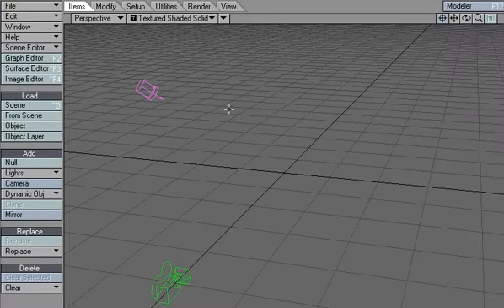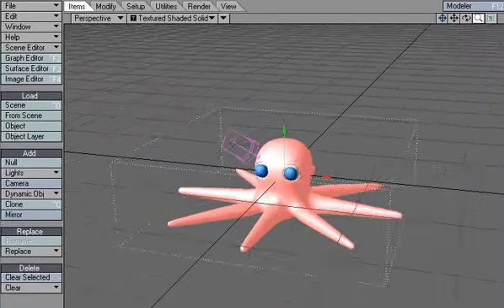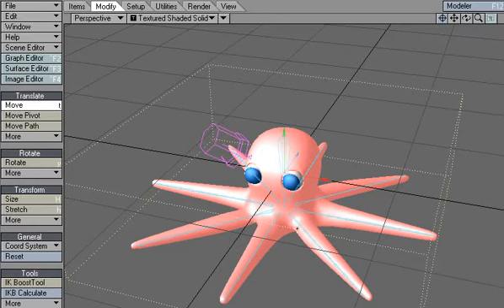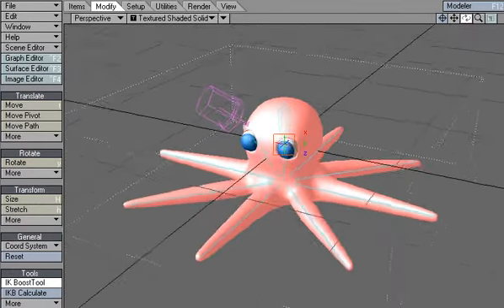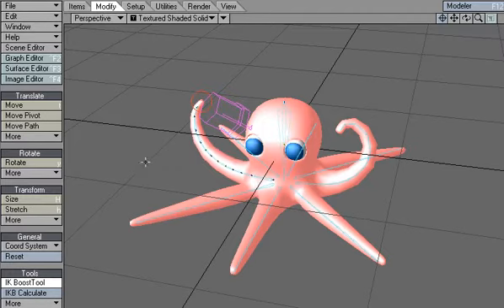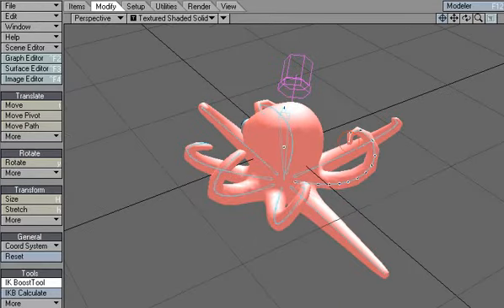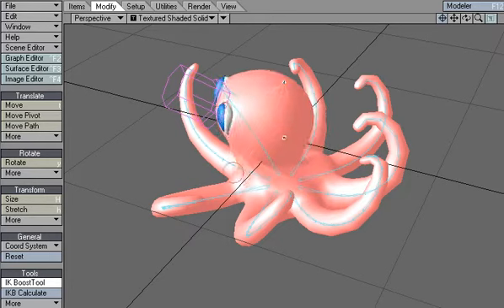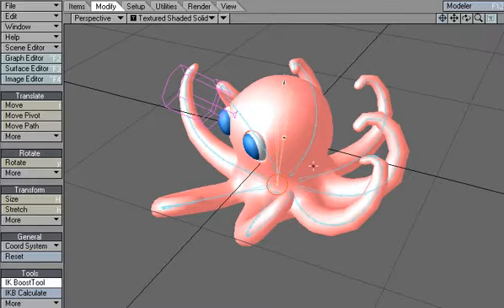v8 - IKBooster octopus tentacles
thank you to William Vaughan (aka Proton)